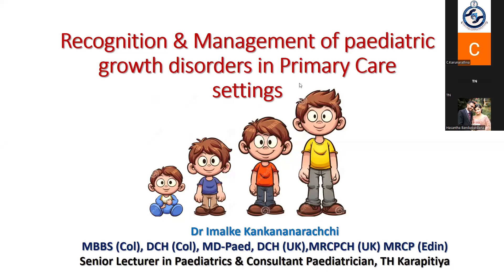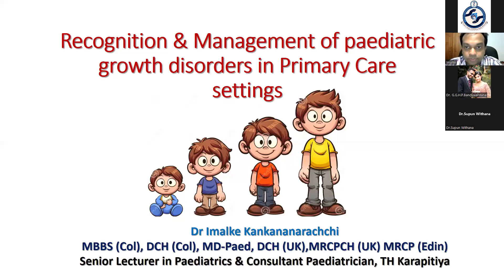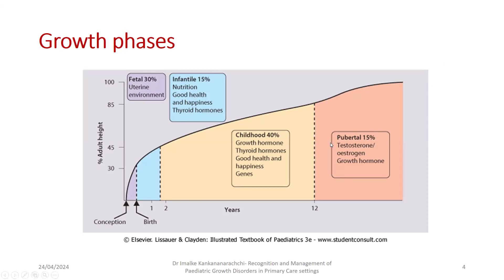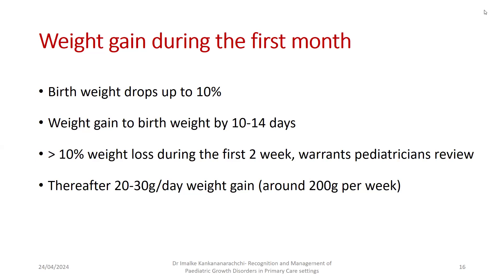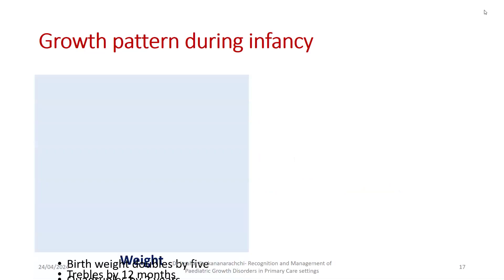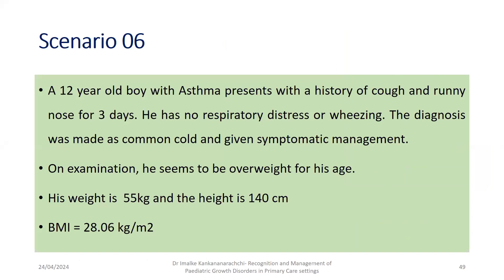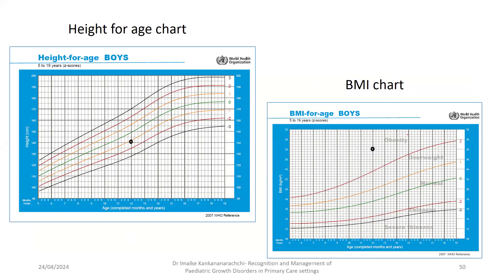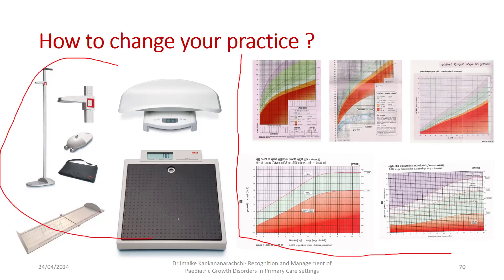Recognition and Management of Paediatric Growth Disorders in Primary Care Setting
Pediatric growth disorders give unique challenges in primary care settings, requiring a comprehensive understanding of normal growth patterns, timely recognition of deviations, and appropriate management strategies. The resource person , Dr. Imalke Kankananarachchi  is an experienced pediatrician, Holding a multitude of qualifications including MBBS, MD-Paed, DCH, MRCPCH, and MRCP, Dr. Kankananarachchi serves as a Senior Lecturer in Paediatrics at the Faculty of Medicine, University of Ruhuna, while also contributing as a Consultant Paediatrician at TH Karapitiya in Sri Lanka.